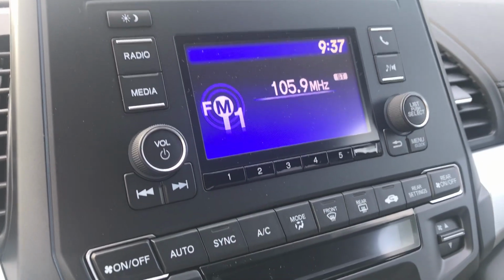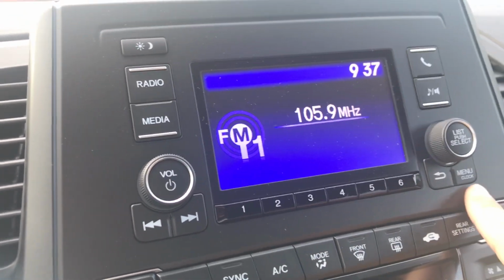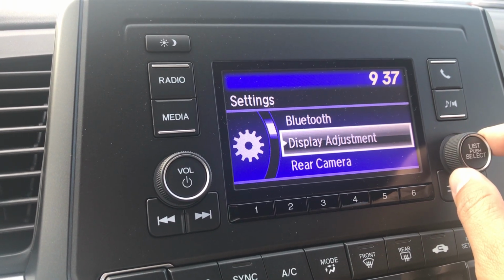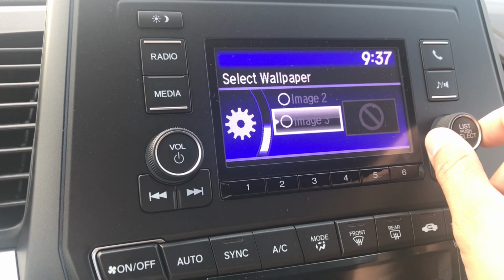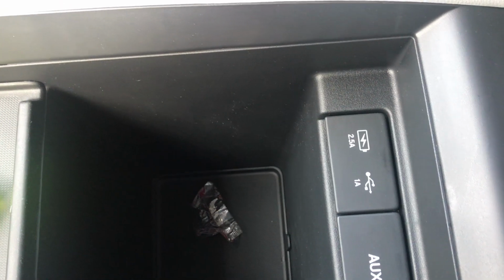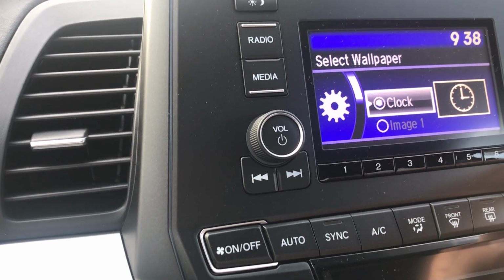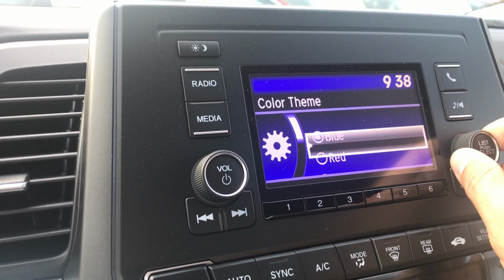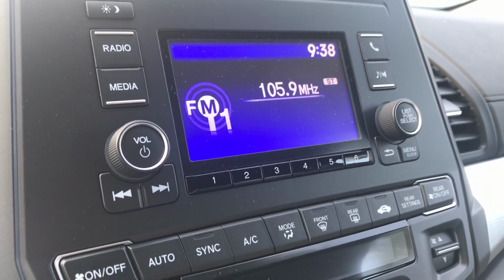2018 or 2019 Honda Odyssey LX Change Wall Paper Display Background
Watch this video if you'd like to change your background image or wallpaper on the radio/display screen of your 2018 or 2019 Honda Odyssey LX.

If you'd like me to load another tutorial video about using any of the features on your newer model Hondas, leave me a message in the comments and I will get back with you as soon as possible.